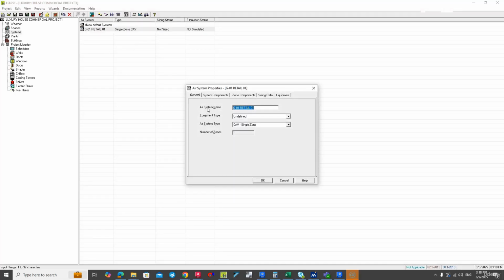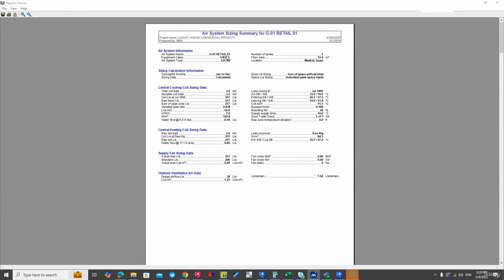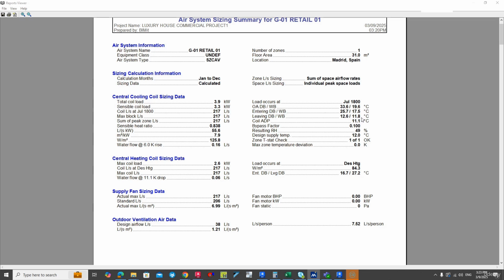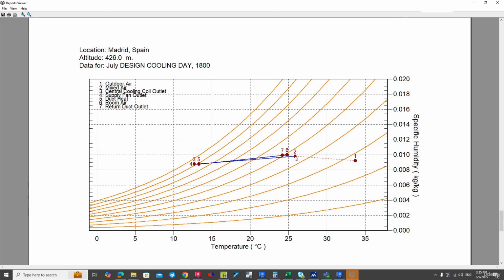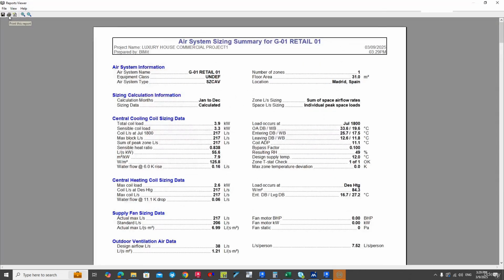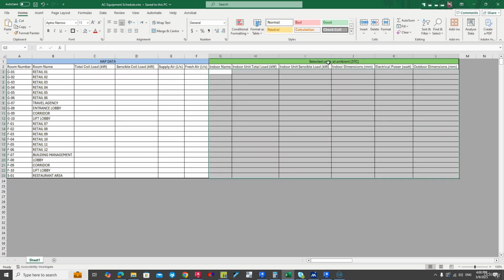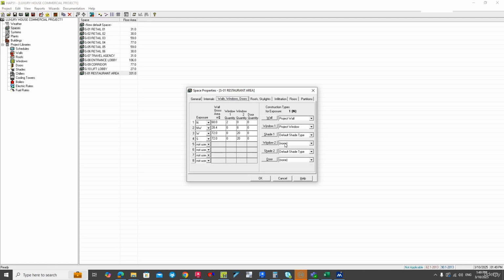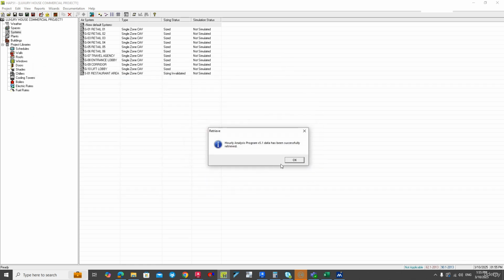25 HAP Report